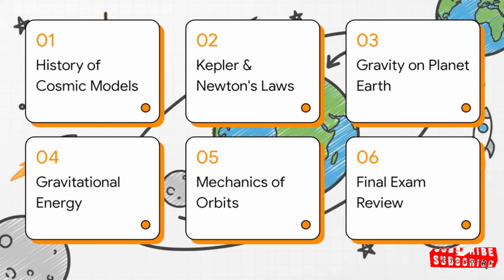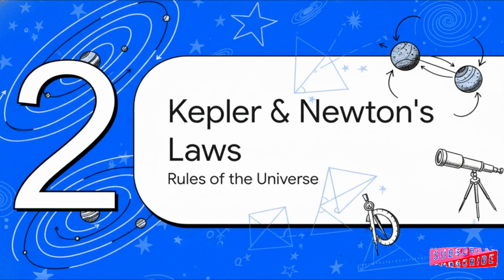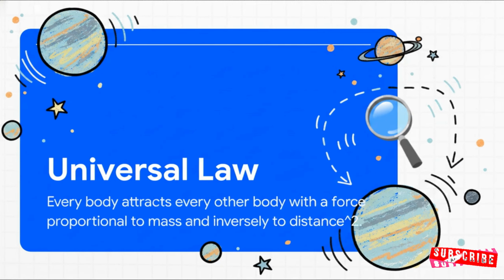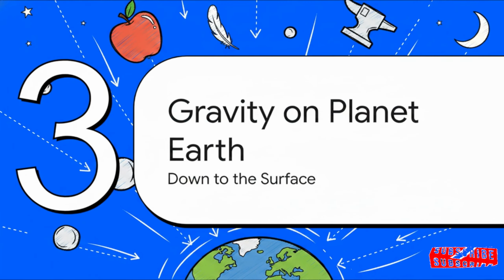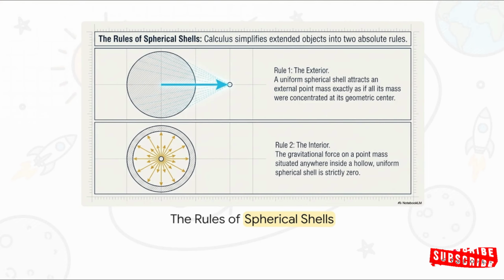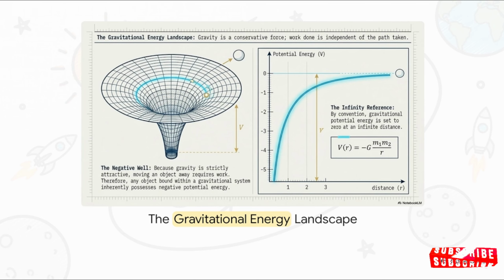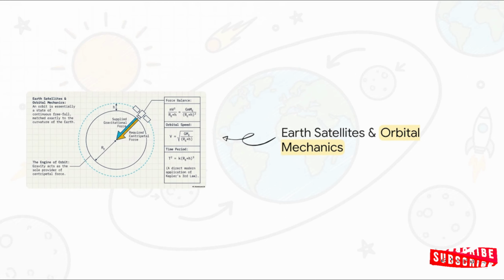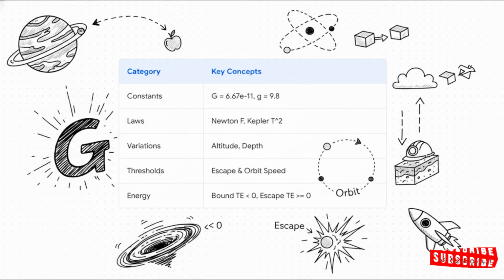Class 11 Physics Chapter 7 | Gravitation Full Chapter One Shot 🚀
Master the entire Class 11 Physics Gravitation chapter in one go! This video covers all core concepts, essential formulas, and important derivations for your school exams and competitive tests like JEE and NEET.

📚 What You Will Learn:

* Acceleration due to Gravity ($g$) and its variations with altitude and depth
* Gravitational Potential Energy and Escape Velocity
* Kepler's Laws of Planetary Motion
* Orbital Velocity of Satellites